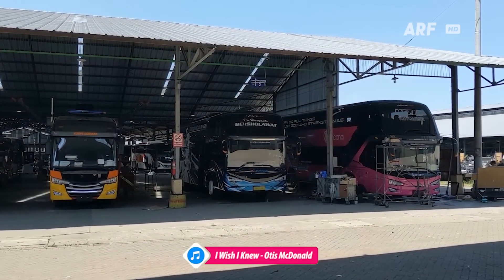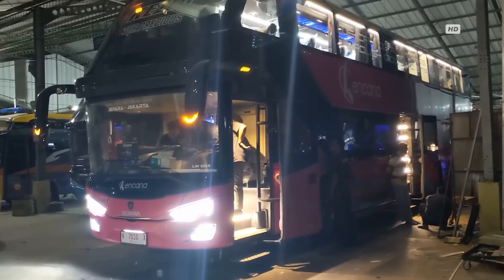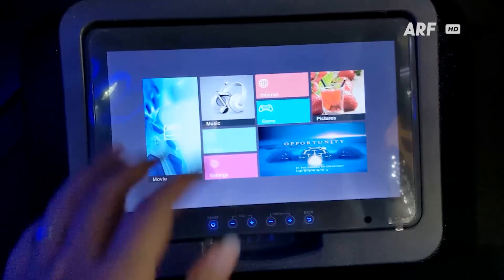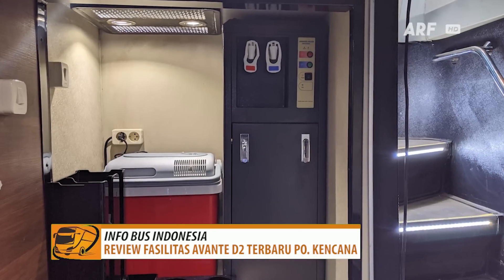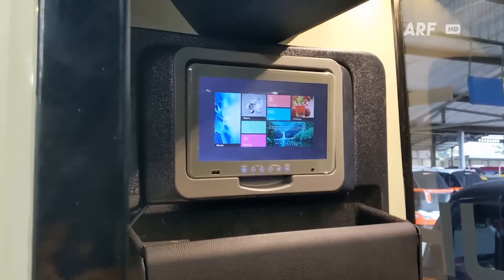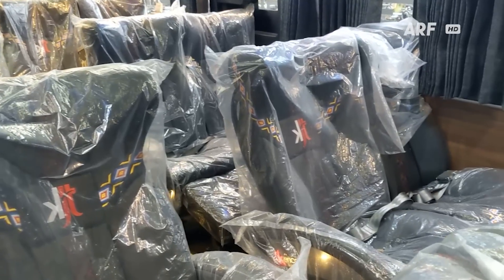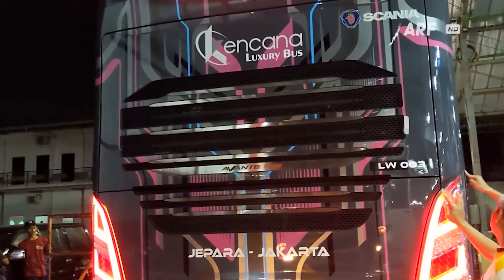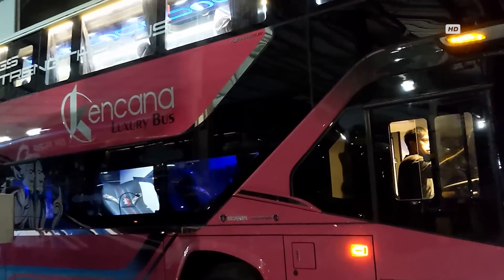DOUBLE DECK Dengan SLEEPER Terbanyak!! Begini Fasilitas AVANTE D2 Terbaru PO. KENCANA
Nah setelah sebelumnya kita membahas unit milik PO. Haryanto yang berkelir hitam biru itu, sekarang giliran kita bahas unit jangkung yang berkelir pink dan kebetulan parkir bersebelahan ini. Ini adalah bus terbaru dari PO. Kencana yang menggunakan bodi Avante D2 dari karoseri Tentrem Malang, dan sejauh ini menjadi unit ke 3 mereka yang kebetulan semuanya menggunakan armada bus tingkat juga. Selain itu bus baru ini juga menjadi unit Avante D2 ke 2 dijajaran armada PO. Kencana, tapi meski secara tampilan luarnya dan sasisnya juga sama, namun unit baru ini memiliki fasilitas interior yang lebih spesial dengan pelayanan kelas sleeper yang lebih banyak. Jadi sekarang mari kita lihat seperti apa fasilitas yang ditawarkan PO. Kencana di bus double deck terbarunya ini ya, untuk informasi lengkapnya simak video ini sampai akhir.

Thumbnail photo by : ARF
Music backsound by : Koleksi Audio Youtube